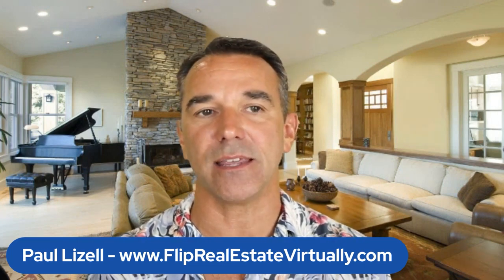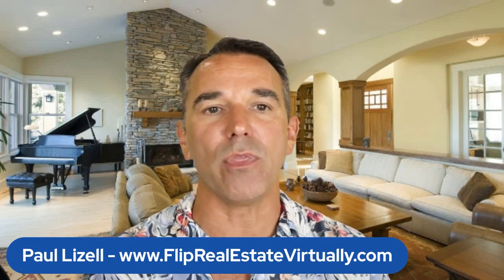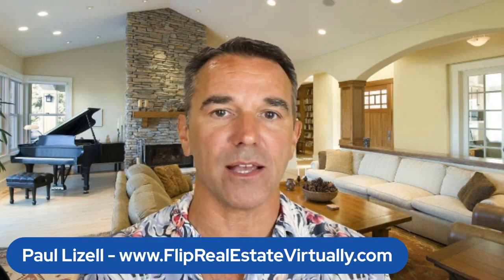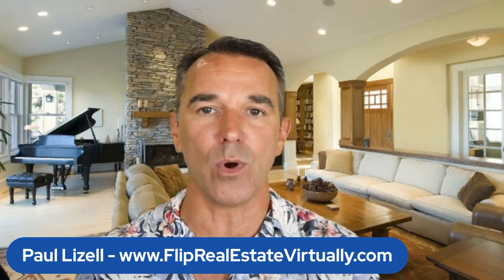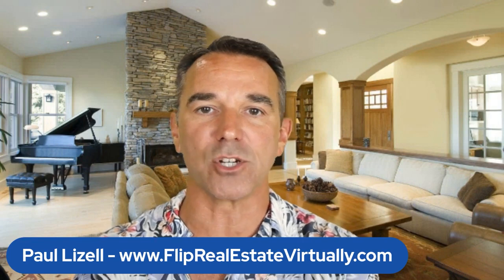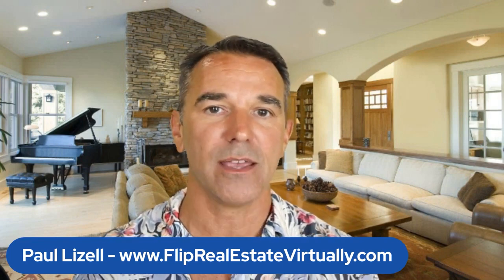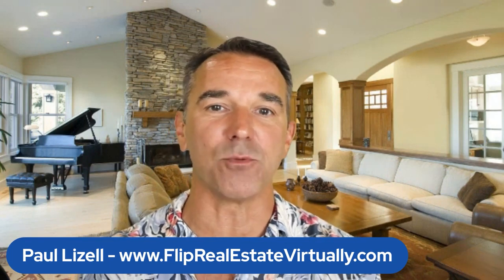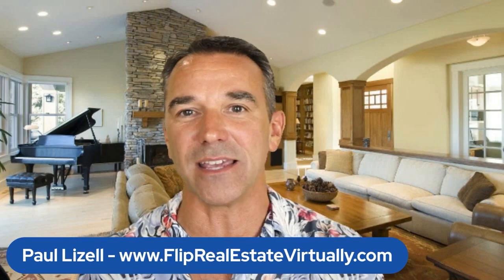Wholesaling or Wholetailing? Which One Is Better?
Wholetaling is a unique method of buying discounted properties and selling them at or near their retail value. Wholetaling is a combination of the typical wholesaling process and a full flip.

Paul Lizell is the founder of The Virtual Investor, JP Homes, Inc &
He has been flipping properties since 2001 and is the original virtual wholesaler having purchased all over the U.S. since 2009. He has bought and sold properties in 44 out of 50 states and will continue to look at expanding into new markets.

Paul is a graduate of Drexel University in 1998, holds a degree in Finance and a minor in Economics, he now teaches
He focused exclusively on online auctions, bank REO’s, buying off the MLS and wholesalers across the country since 2013.

For more valuable information click on this link and watch the complete episode - “Flip Real Estate Virtually with Paul Lizell & Jay Conner, The Private Money Authority”

What is Private Money? Real Estate Investing with Jay Conner